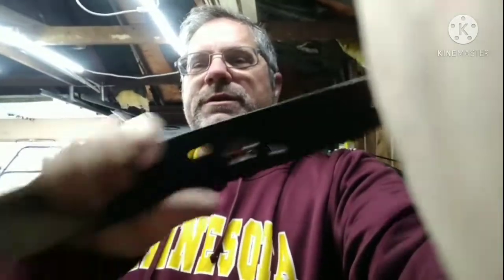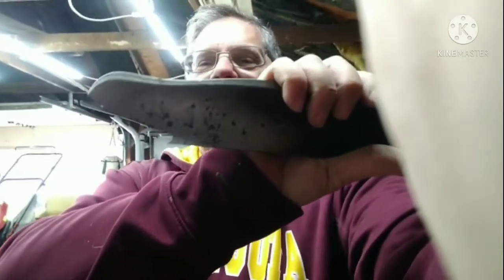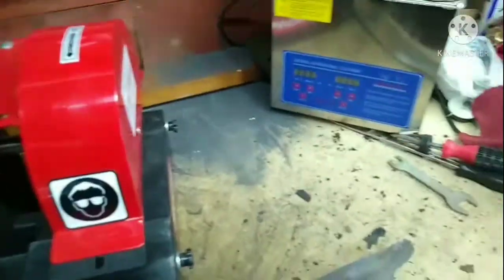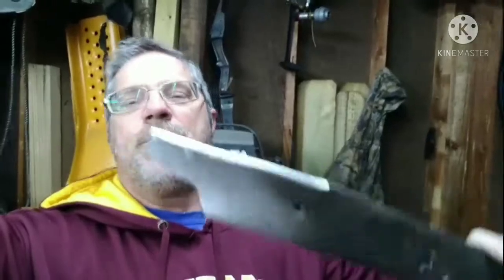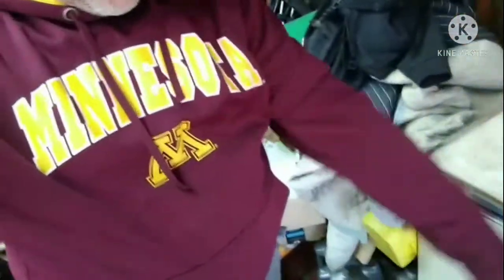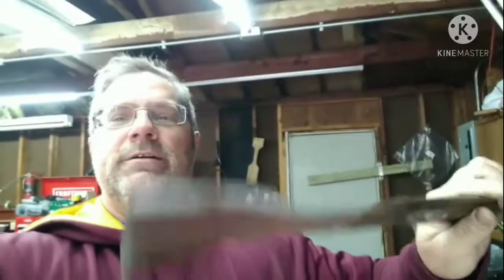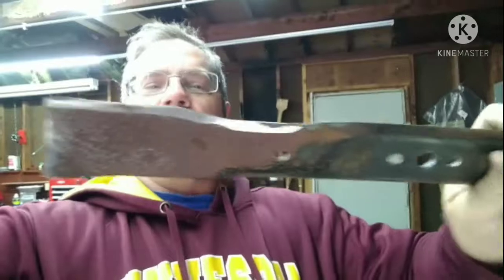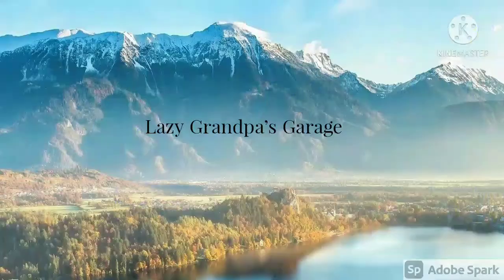Should this blade be retired or lots of life left?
I sharpened a lawn mower blade as a joke after I posted pictures of the blade and a friend said it was worth putting back on.
So I accepted the challenge and did sharpen and balance the blade.
Never put something like this on a mower for any reason.